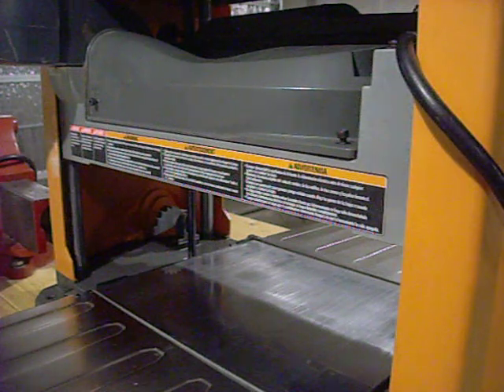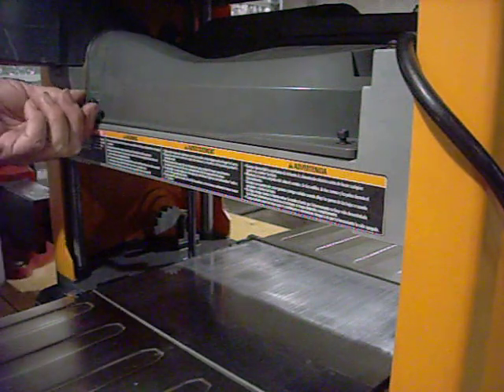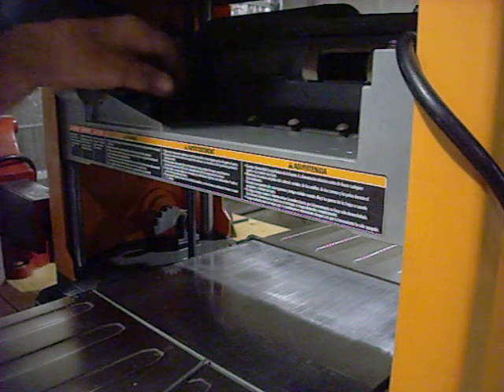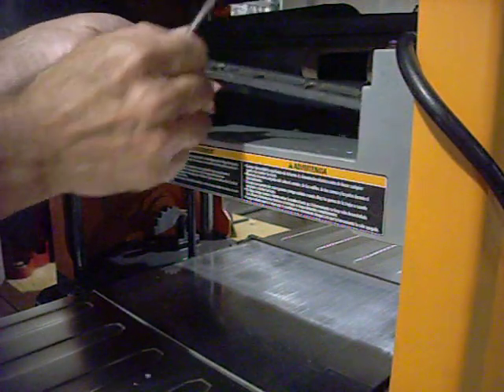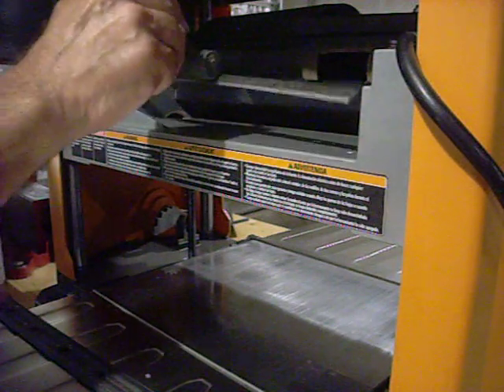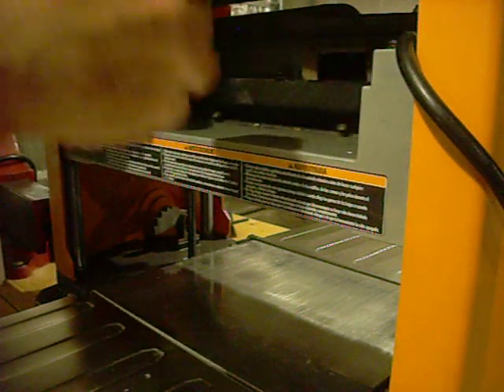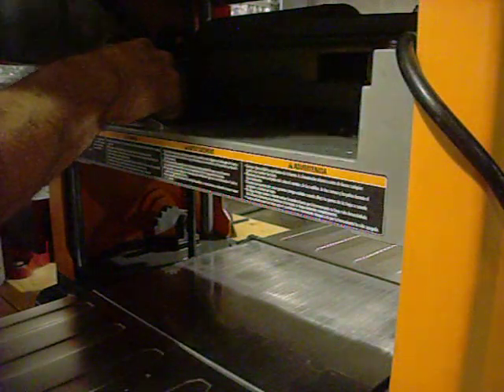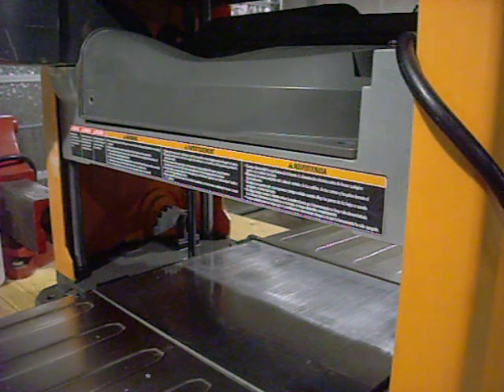13 inch Ridgid Planer blade change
Changing the blades on my 13 inch Ridgid Planer  for the first time.

All ways make sure the cord is unplugged